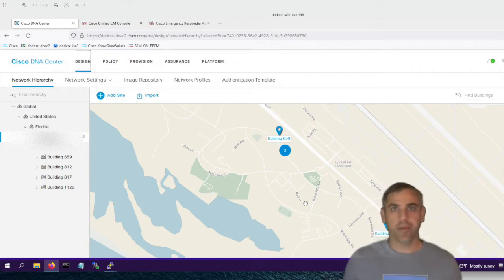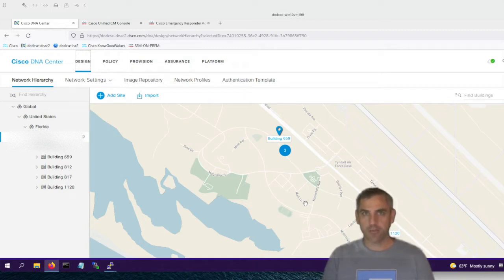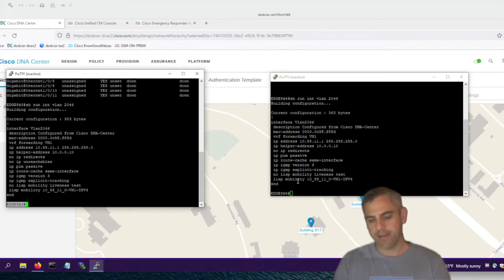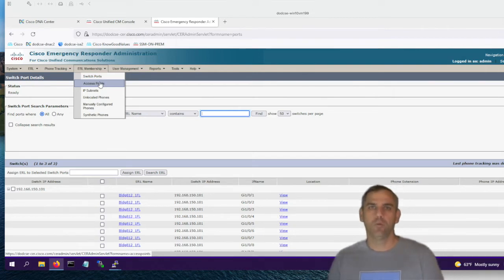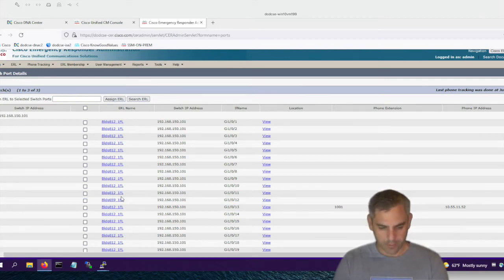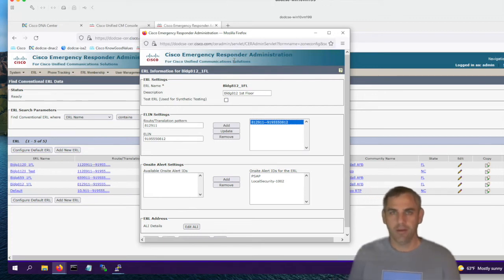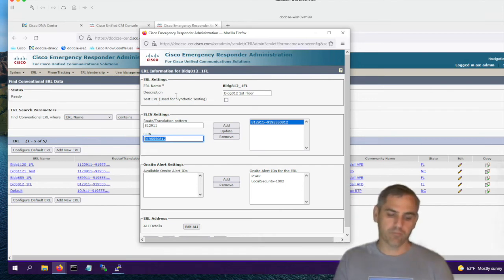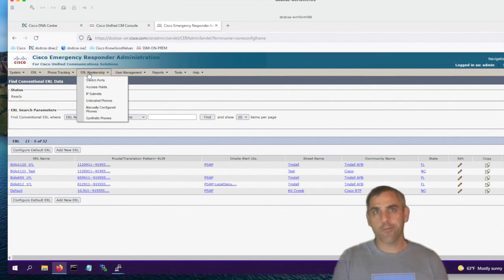How to configure E911 with a Cisco SDA environment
This video discusses the challenges of configuring E911 in a SDA environment and how to properly configure Cisco Emergency Responder to work best when deployed within a SDA environment.  This helps organizations to comply with RAY BAUMS Act and E911 requirements.